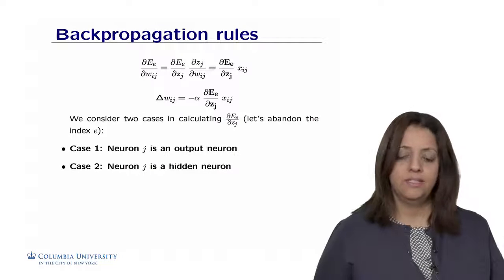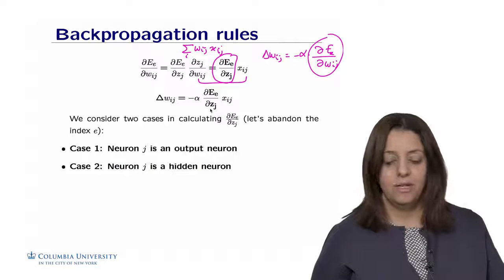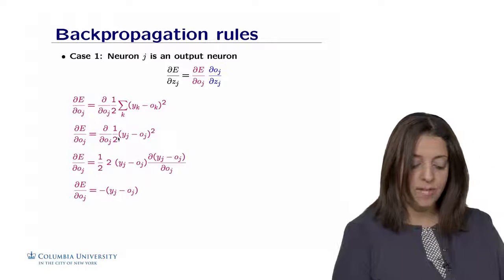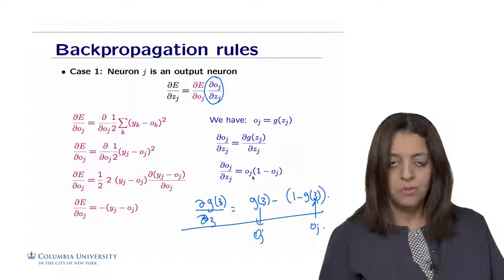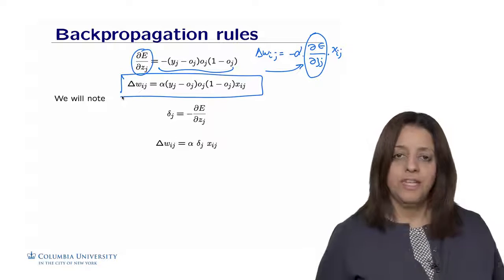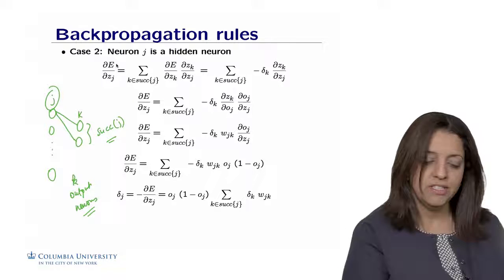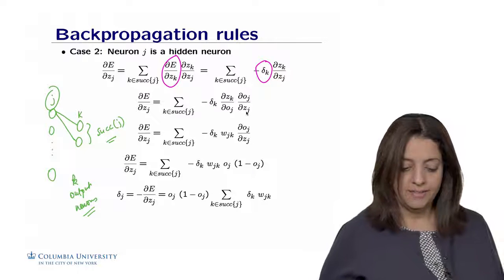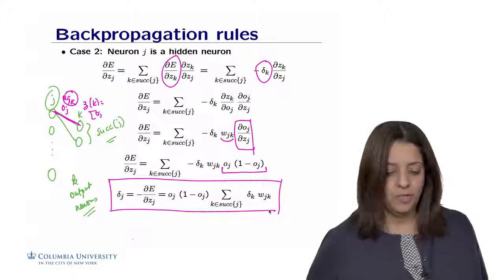05 Artificial Intelligence Backpropogation Rules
gerbgerbergbevrev